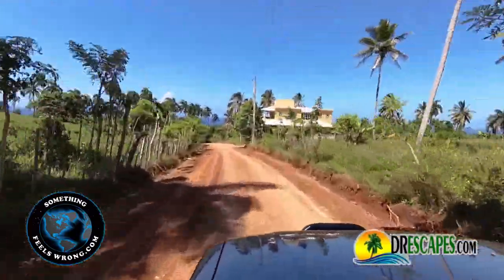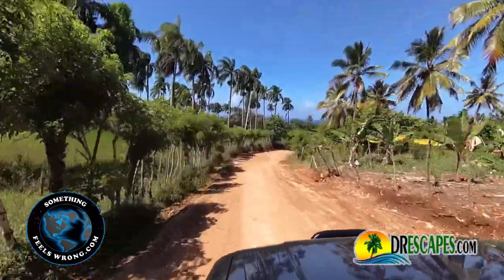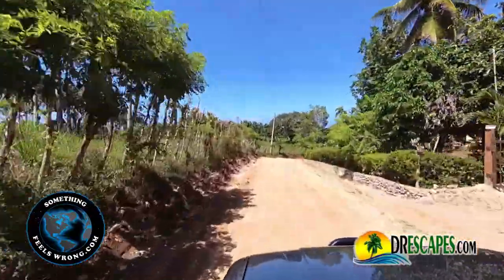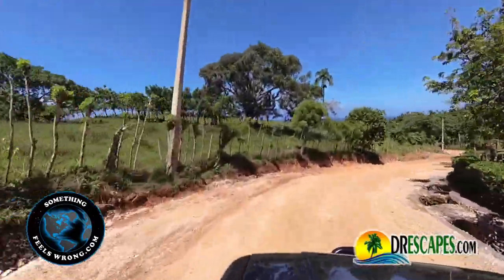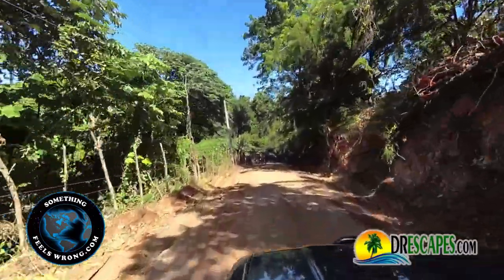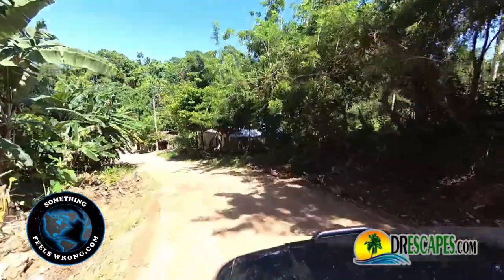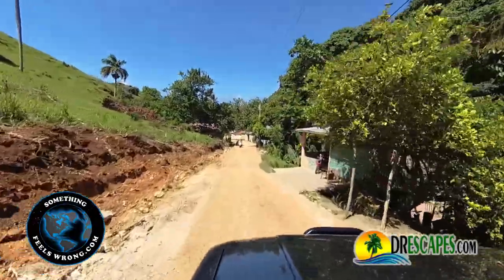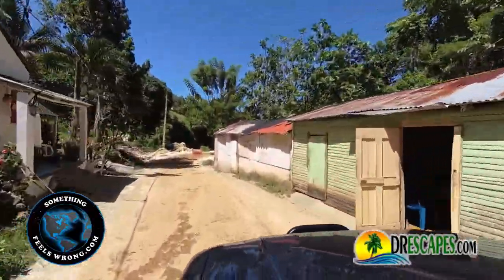Naranjito Road Work Update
About a month prior I made a YouTube featuring the progress on the soon to be paved Naranjito road. At that time I mentioned when time allowed I’d make a second video covering the progress. As summer is the slow time in Cabrera I had that chance. Take a ride with me only progressing from the opposite side. The culverts are in and the future bridge crossing is about 50% complete. After sorting out some growing pains it looks like over the next two months we all should be able to enjoy the paving done throughout the little town of Naranjito. Those who want to stay connected to the latest developments around the region of Cabrera what better way than subscribing to both the Something Feels Wrong and DR Escapes YouTube Channels. Both feature different topics and videos. Over the next few weeks I’ll be out and about the country. Get ready for a whole new series of interesting videos. We finally received our new equipment and you’re gonna love the upgrade in viewing quality.

Retire Overseas
DREscapes
DYD Tour
Relocate
Expatriate
Expat
Leaving America
Leaving Canada
Leaving Europe
Considering Expatriation
Reallocate your portfolio
Hispaniola
Beaches

etl Duck Explodes 24-96 by cmusounddesign
Human Element Fire by emonic
Lakeside Birds 2 by jus
Waves Barcelona Calm by mmiron
Quick Zoom/Slow Down by Benjamin Harvey Design